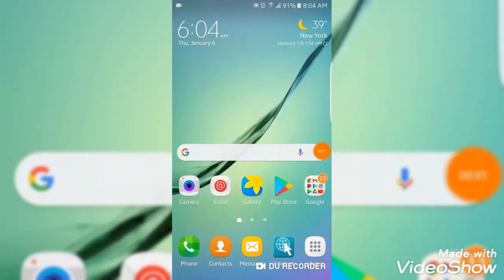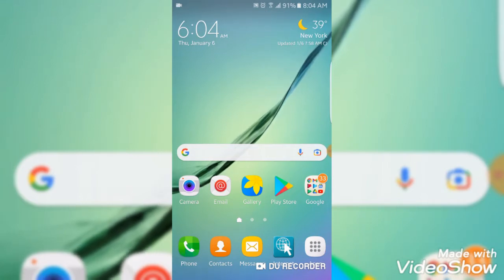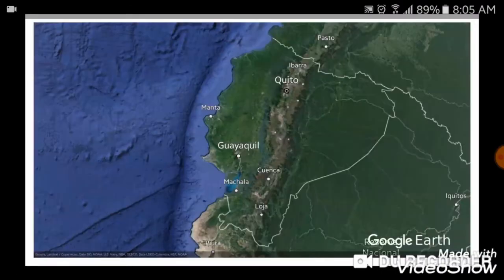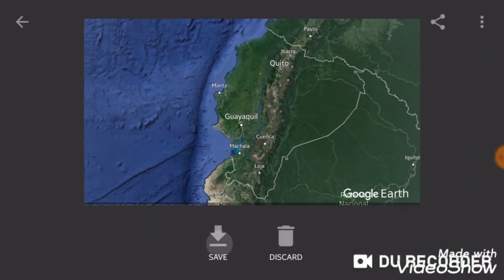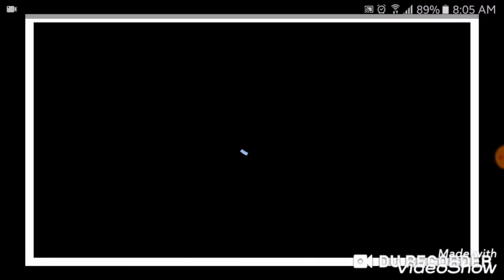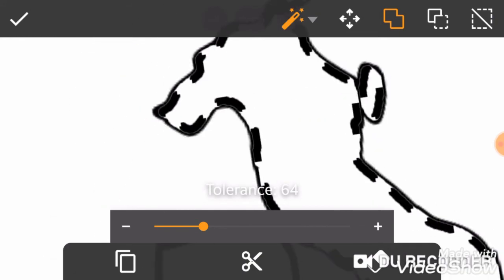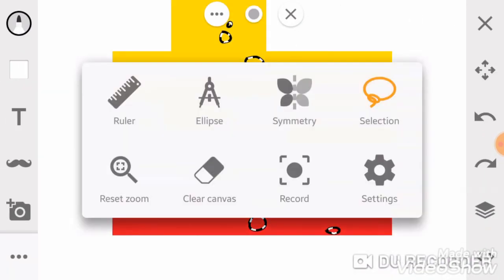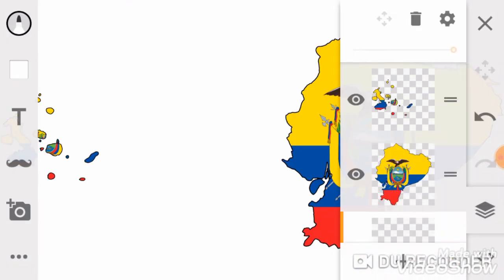Updated Flag Map Tutorial for Android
Inspired by @anglomapper6895